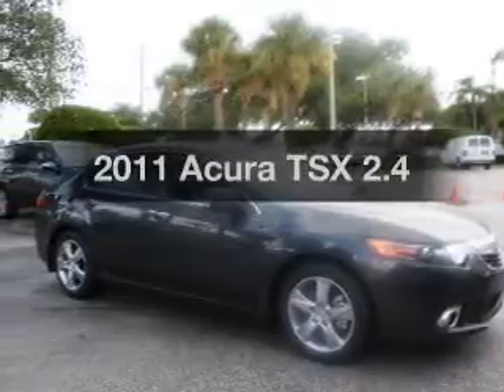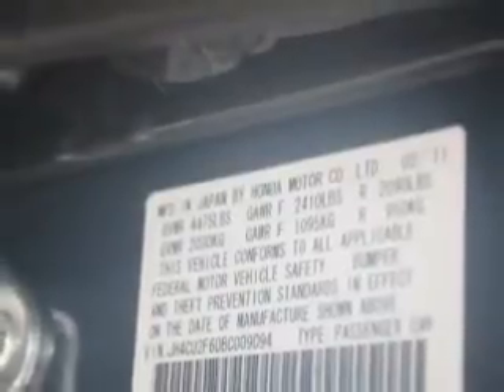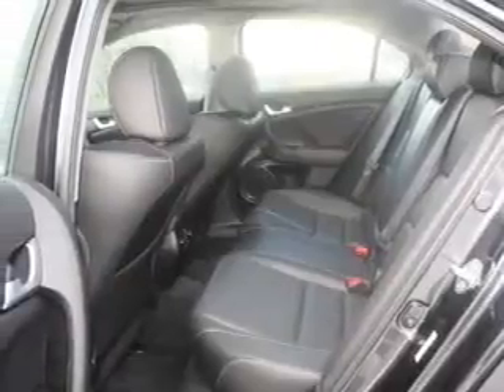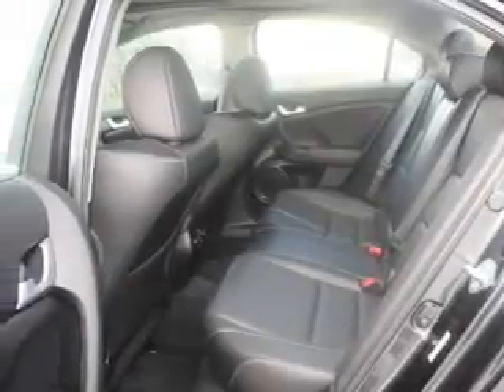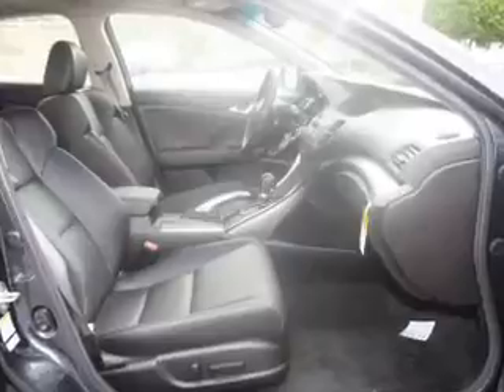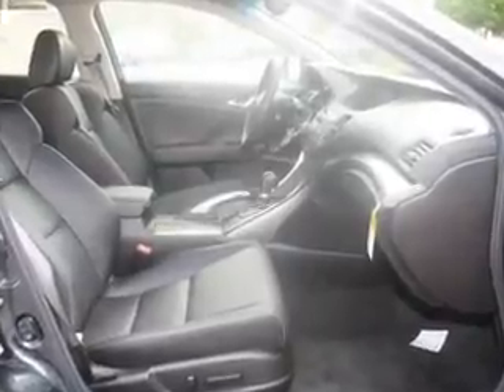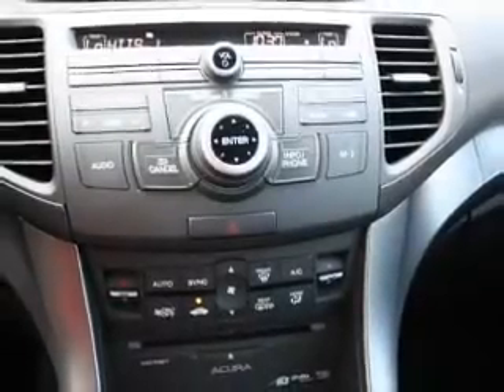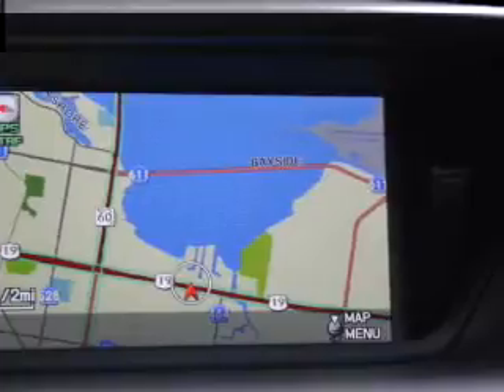2011 Acura TSX - Clearwater FL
Year: 2011
Make: Acura
Model: TSX
Trim: 2.4
Engine: 2.4 liter inline 4 cylinder 16 valve
Transmission: 5-Speed Automatic
Color: Graphite Luster
Mileage: 0
Address:
18911 US. 19 N.